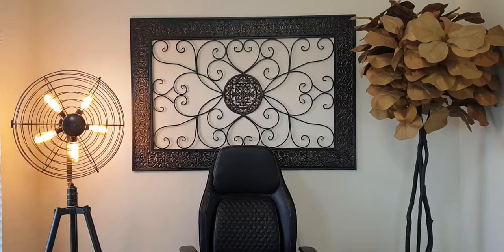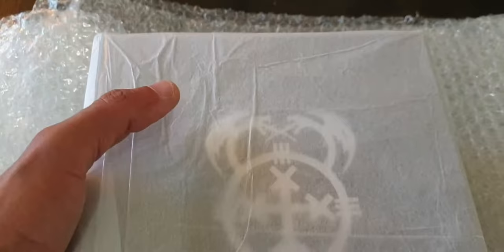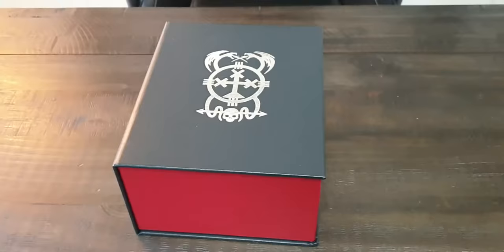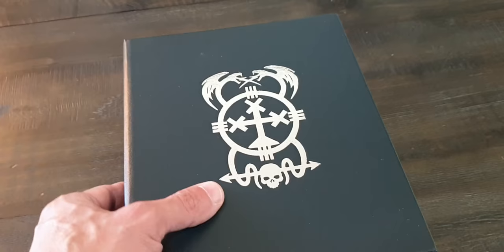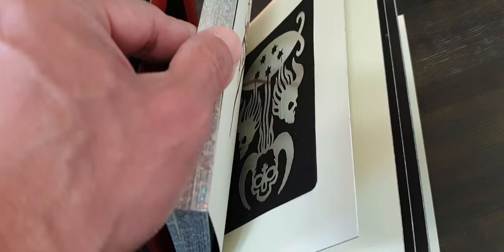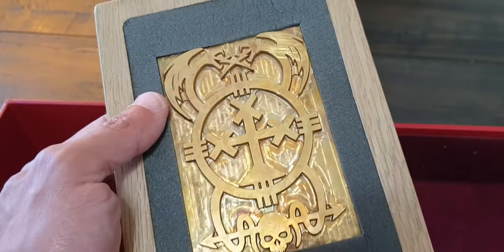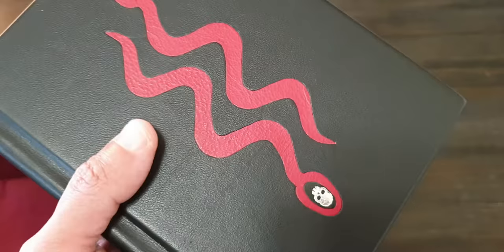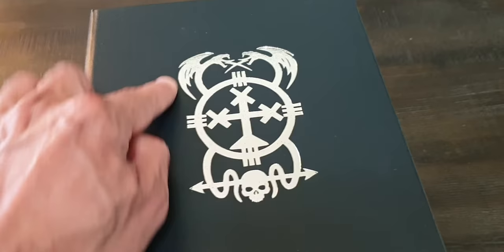[LE BAGGATH TJNEMOUR] Livre Noir & Livre Rouge Liber B T, By Hagen von Tulien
For updates on the latest release from publishers, books reviews, and close up professional photos taken of the best collections of fine esoteric books on planet earth! Including but not limited to Primal Craft, Xoanon, Three hands press, Troy Books,  Atramentous, Fall of Man , Theion Publishing, FULGUR, Anathema , Sirius Esoterica Limited , Society Of Esoteric Endeavors... .